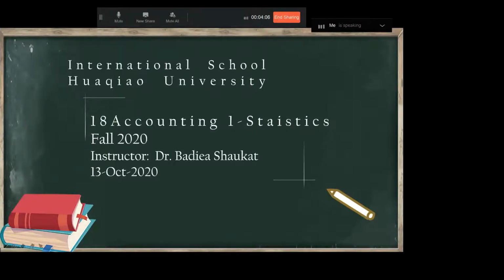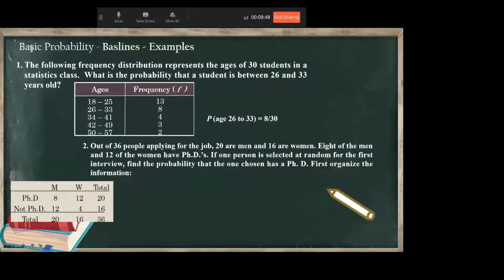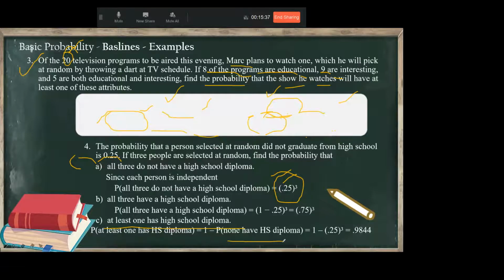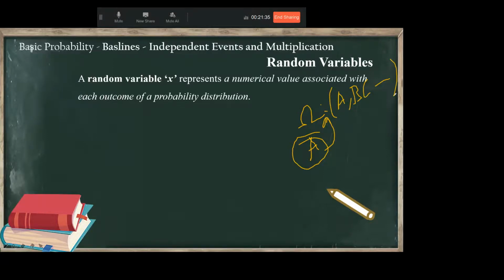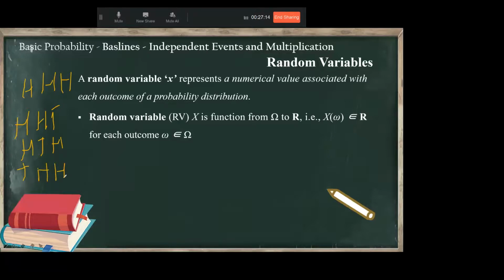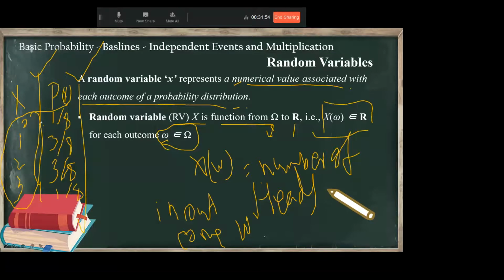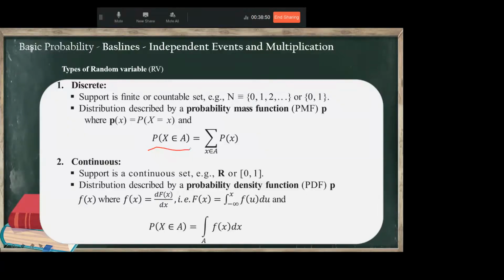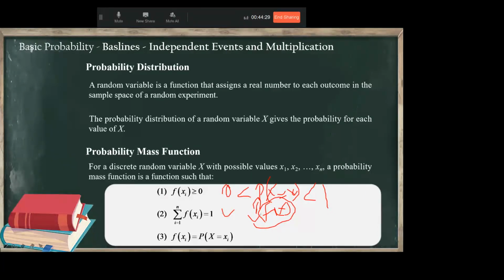Probability Concepts Explained | Random Variables & Probability Distributions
This lecture provides a clear and complete introduction to the essential concepts of probability, including the classical, empirical, and subjective approaches to determining the likelihood of events. Using practical, relatable examples—from job candidates to television scheduling—the video explains how probability is defined and applied in real-world contexts.

The lecture then introduces random variables, explaining how they differ from fixed variables and how they are tied to probability distributions. A central example involves flipping three coins, constructing both the sample space and the corresponding probability distribution by assigning numerical values to all possible outcomes.

You’ll also learn the difference between discrete random variables (described by probability mass functions) and continuous random variables (described by density functions). The video concludes by outlining the three required properties of all probability distribution functions, including the rule that total probability must sum to one.

Perfect for learners of statistics, data science, analytics, engineering, and research methods.

What this video covers:
✔ Classical, empirical & subjective probability
✔ Sample spaces and events
✔ Random variables explained (with examples)
✔ Three-coin flip probability distribution
✔ Discrete vs continuous random variables
✔ Probability mass functions vs density functions
✔ Essential rules of all probability distributions
✔ Total probability rule (sum = 1)

This video introduces classical, empirical, and subjective probability approaches and explains random variables, sample spaces, and discrete vs continuous distributions. A three-coin example shows how to create a probability distribution that satisfies the key distribution rules.

Q: What are the main approaches to calculating probability?
The three main approaches are classical (based on equally likely outcomes), empirical (based on observed data), and subjective (based on personal judgment).

Q: What is a random variable?
A random variable assigns numerical values to the outcomes of a random experiment and has an associated probability distribution.

Q: What is the difference between discrete and continuous random variables?
Discrete variables take countable values and use a probability mass function (PMF); continuous variables take values within an interval and use a probability density function (PDF).

Q: How do you create a probability distribution?
List the sample space, assign numerical outcomes, and calculate the probability for each. All probabilities must be ≥ 0 and sum to 1.

Q: What are the required properties of a probability distribution function?
All probabilities ≥ 0
The total probability equals 1
The distribution assigns valid probabilities to all outcomes in the sample space